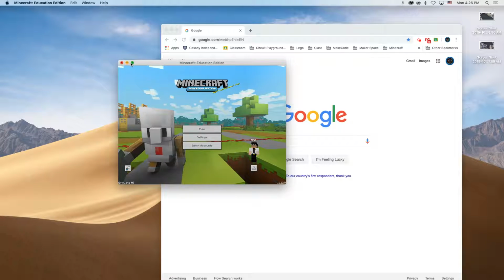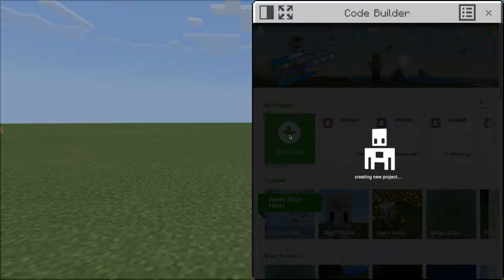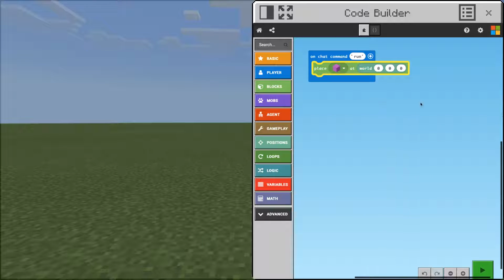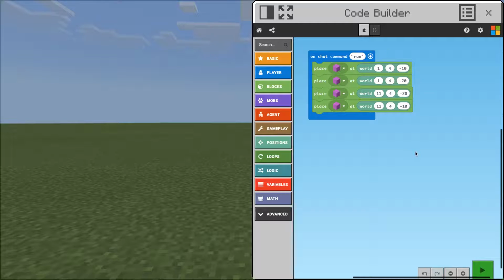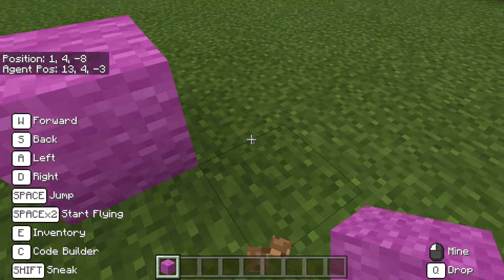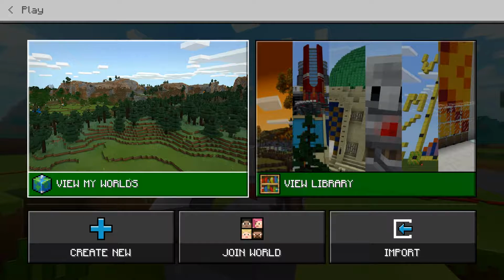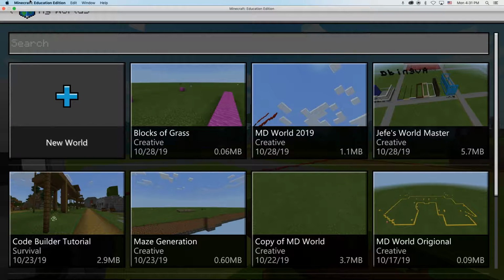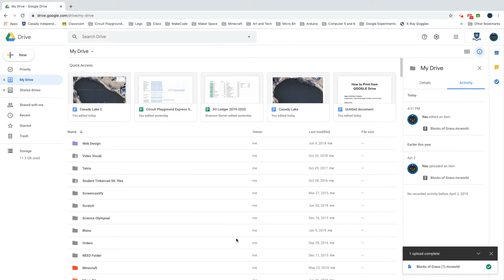Minecraft Coordinates Activity 2019